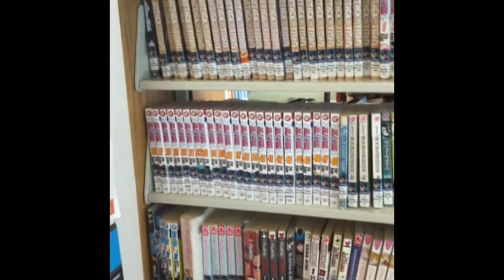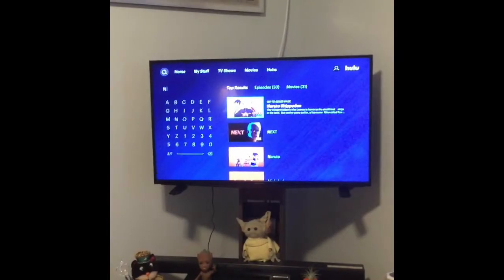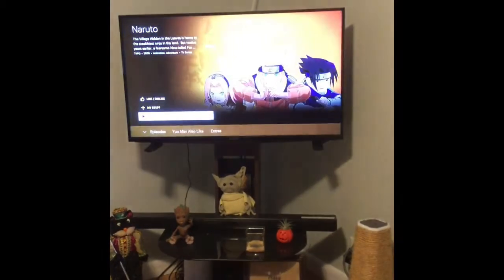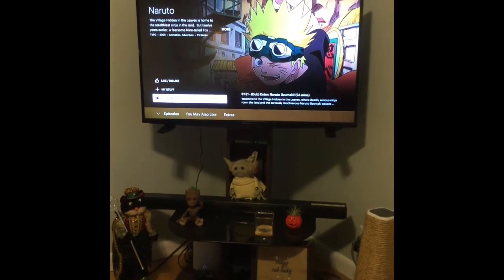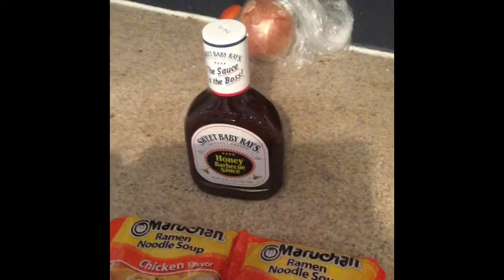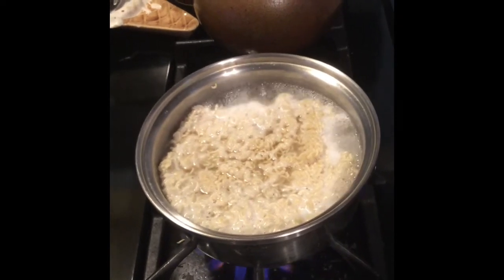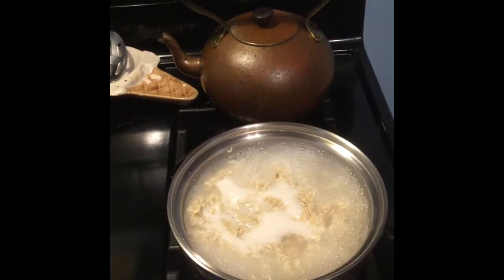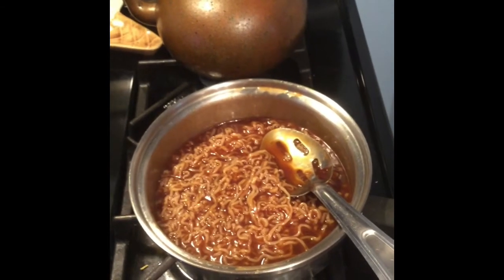BBQ Ramen and Naruto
Naruto and BBQ Ramen
Supplies needed:
Ramen
BBQ Sauce